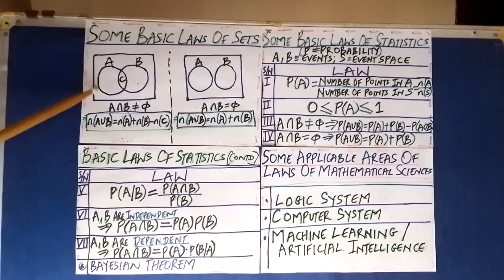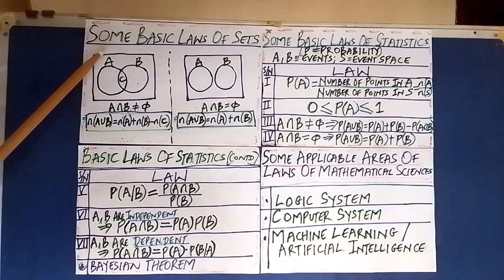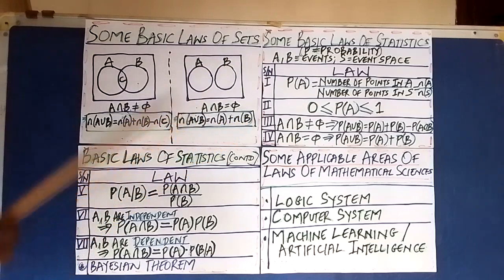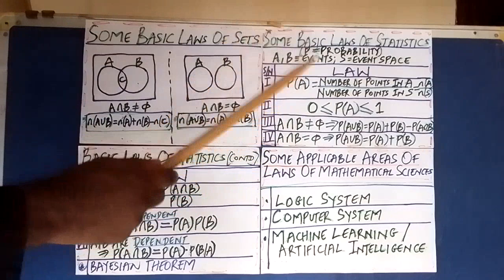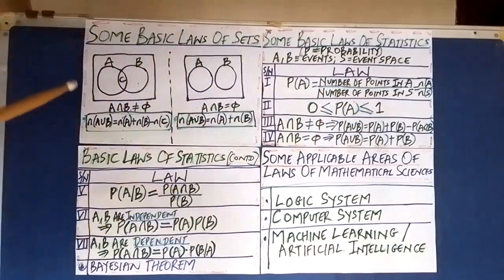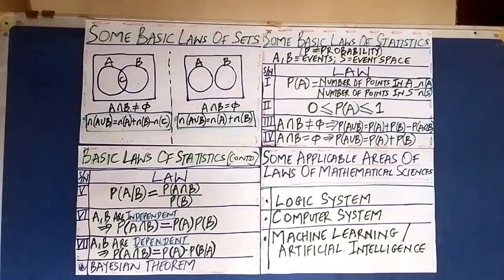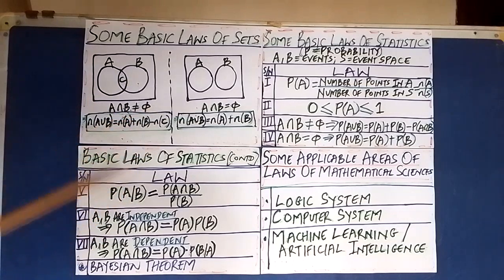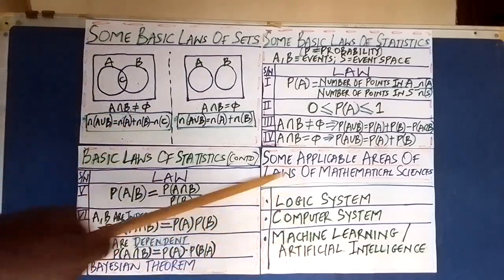Some other Laws of Mathematical Sciences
This episode is a continuation of the immediate past episode in which an introduction to the laws of mathematical Sciences was presented.

In that episode, some laws of the set of real numbers were examined, including identity law, inverse law, commutative law, distributive law etc.

The present episode considers some of the laws of sets and statistics, and some of their applications.